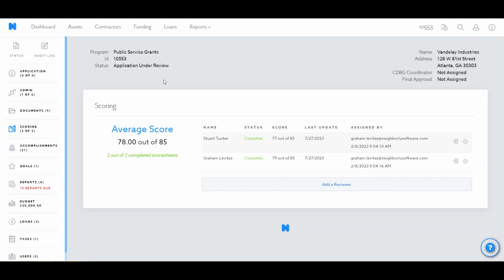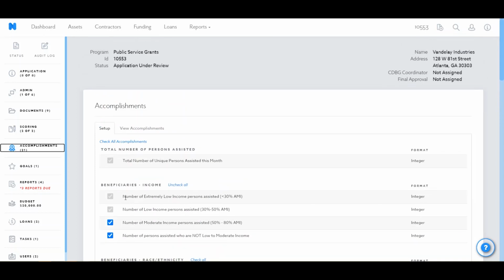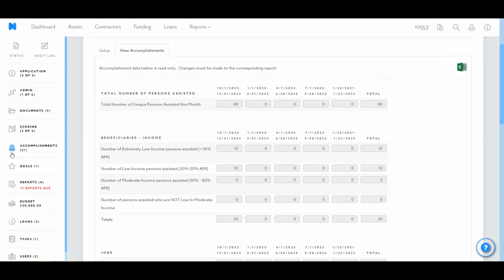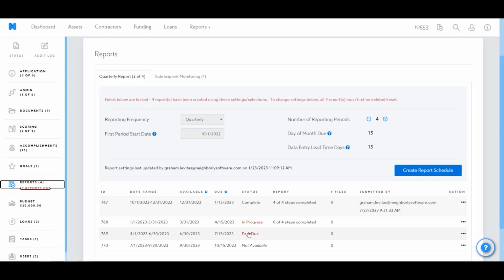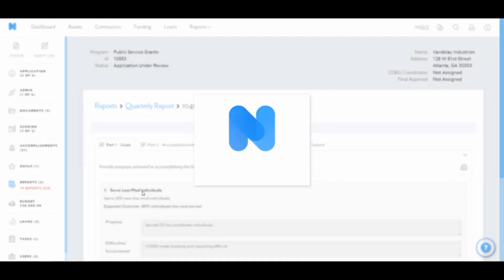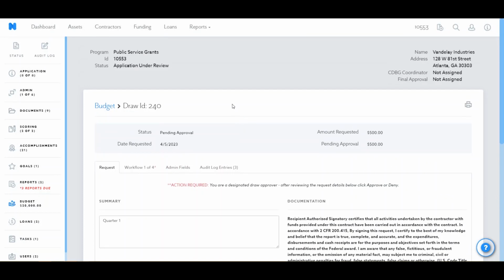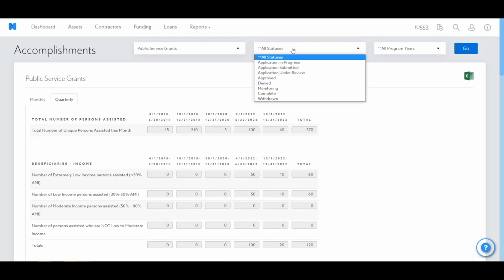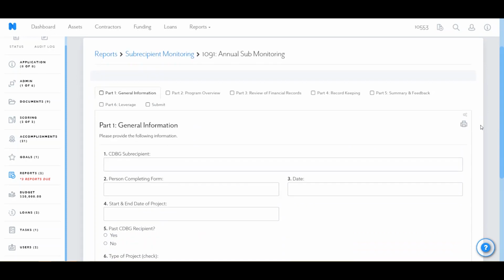Accomplishments and Scheduled Reports